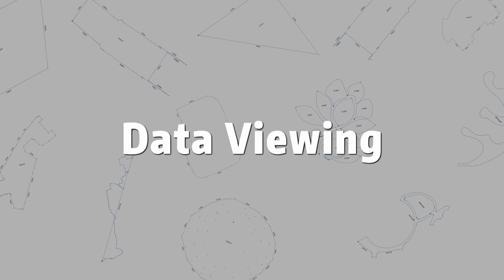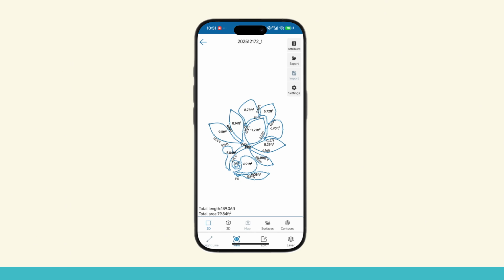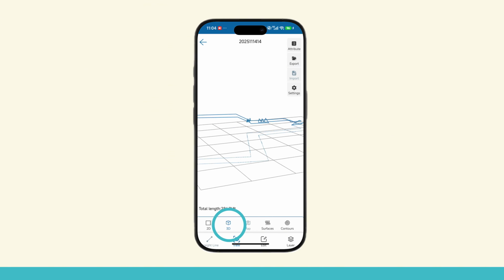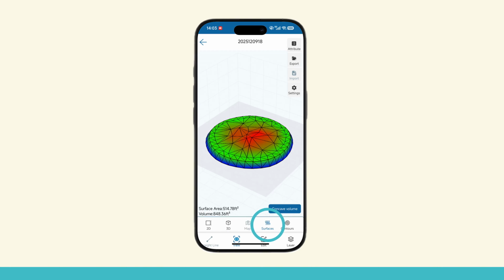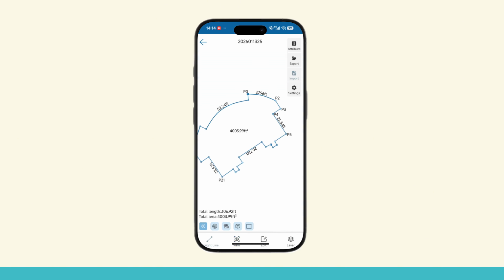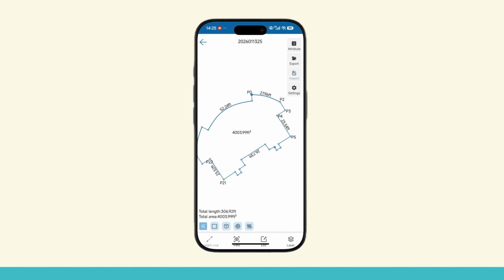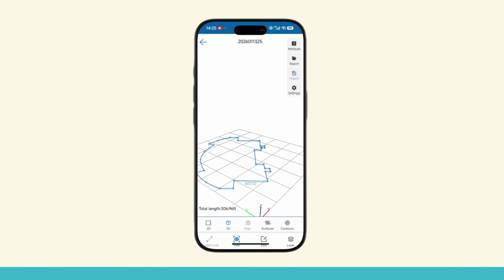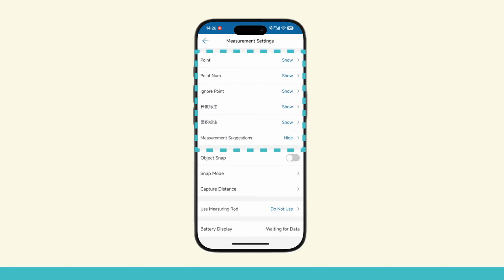Step 4: Viewing Your Measurement Data on App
Welcome to the official Baoture Global "Setup & Connection" guide series.
This playlist provides step-by-step instructions to help you get started with your Baoture high-precision measuring tools. Whether you are a first-time user or looking for advanced tips, our tutorials cover everything you need to know.
In this series, you will find:
✅ Initial device unboxing and setup.
✅ Step-by-step mobile app connection via Bluetooth.
✅ Tips for ensuring maximum measurement accuracy.
✅ Troubleshooting common connection and sync issues.
Improve your workflow efficiency with Baoture’s professional measurement solutions.
Owned and operated by BaoRuler Technology Co., Limited (Hong Kong).